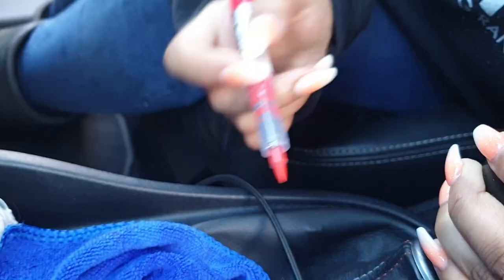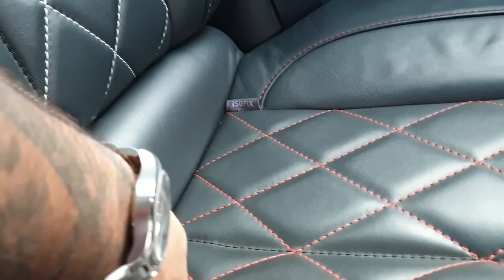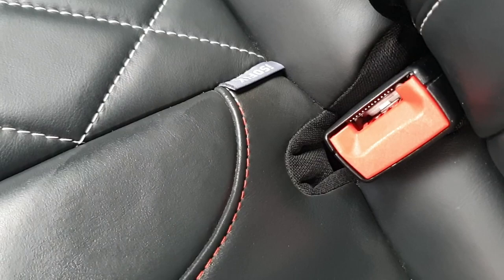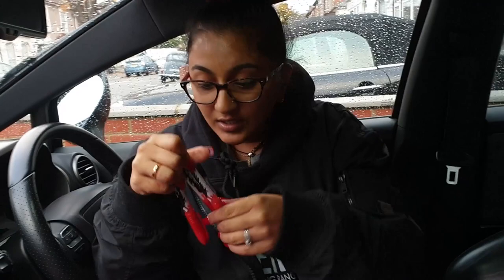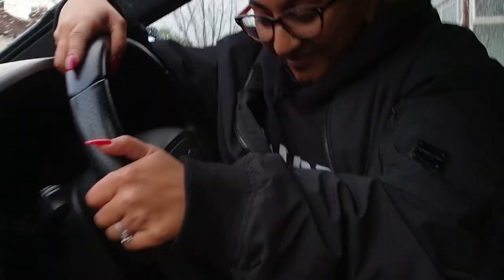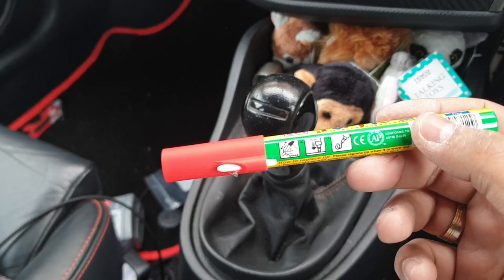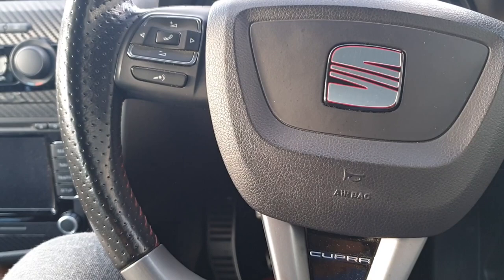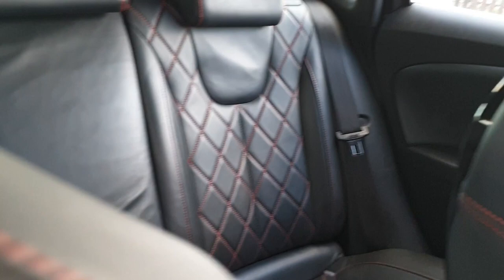DIY - How to dye your leather stitching for under £5 - seats, dash, leather trim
In this video we show you how to change the colour of your leather stitching by dying it with a Sharpie fabric marker. As silly as it might sound, the result is amazing and for less than £5 a marker, it makes a MASSIVE difference.
We used a total of 4 markers for the whole of our interior (all the seats, all dash trim, steering wheel, gearstick and CUPRA logo).

It also helps give your car a proper colour theme - we went for black and red and helps the pinstripe accents we did in a previous video.

You can get the markers from Amazon or eBay, maybe a local arts & crafts shop